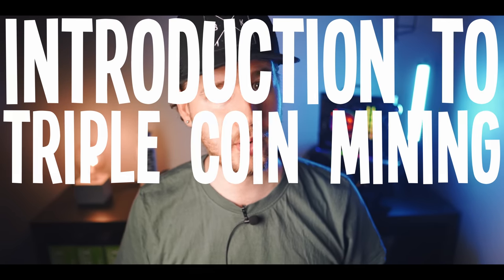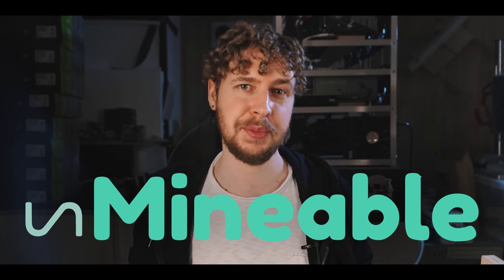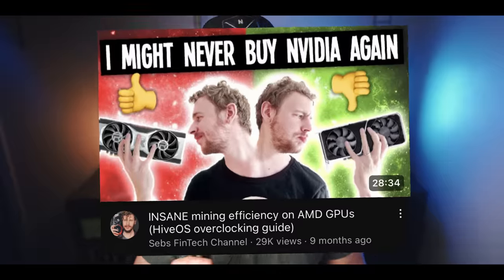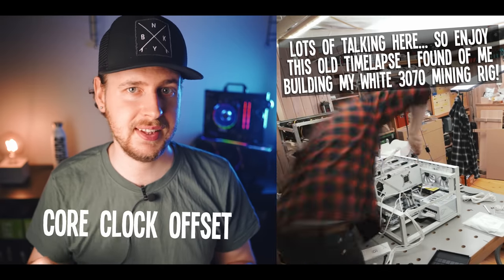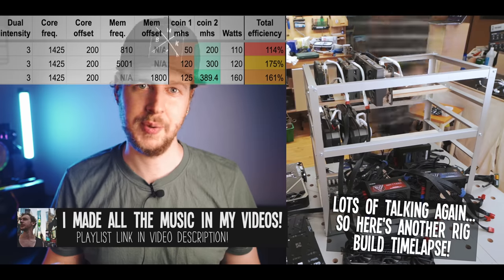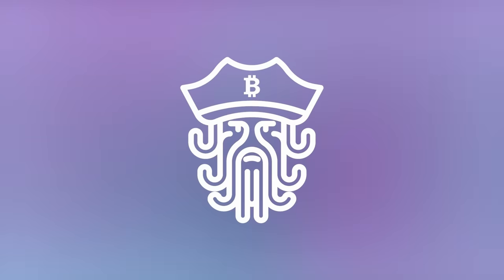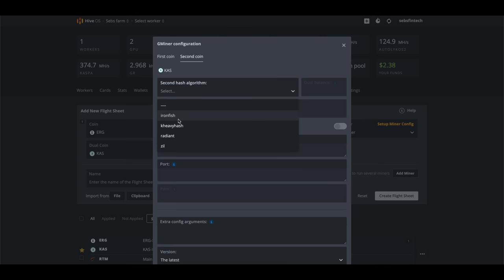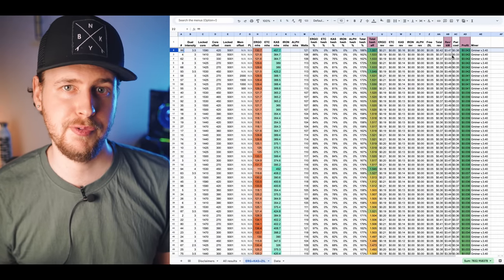Triple mining made my old GPUs profitable again! ULTIMATE GUIDE!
This video is an introduction to triple coin mining on your GPU mining rigs. I go through what triple mining is, what coins can be triple mined and how, as well as teach you how overclocking for triple mining works and share my full workflow when overclocking my GPUs for triple mining. I then show you how to triple mine ERGO + KASPA + ZILLIQA in both Windows and HiveOS, and then finally share the hashrate, power consumption, overclock settings and profitability numbers when triple mining ergo, kaspa & zilliqa.

𝗠𝗜𝗡𝗘 & 𝗚𝗘𝗧 𝗣𝗔𝗜𝗗 𝗜𝗡 𝗢𝗩𝗘𝗥 𝟳𝟬 𝗖𝗢𝗜𝗡𝗦 𝗪𝗜𝗧𝗛 𝗨𝗡𝗠𝗜𝗡𝗘𝗔𝗕𝗟𝗘

Amazing GPU server cases & ASIC miner immersion tanks!

Power supply
24-pin splitter

𝗠𝗘𝗡𝗧𝗜𝗢𝗡𝗘𝗗 𝗩𝗜𝗗𝗘𝗢𝗦/𝗟𝗜𝗡𝗞𝗦
kr00tmans channel:

📼 𝗩𝗜𝗗𝗘𝗢 𝗖𝗢𝗡𝗧𝗘𝗡𝗧
00:00 Ultimate guide to triple coin mining on GPUs - introduction
01:14 unMineable ad
02:25 What is triple coin mining?
02:31 Zilliqa as a part of  triple mining explained
03:13 Why is dual mining better than normal mining?
04:29 What coins can be triple mined on GPUs?
05:45 How overclocking for triple mining works
06:09 Dual intensity ratio explained
06:50 Memory clock offset explained
07:00 Memory clock frequency (aka locked or absolute memory clock) explained
07:44 Core clock frequency (aka locked or absolute core clock) explained
08:19 Core clock offset explained
09:15 How to find optimal overclocking settings for triple mining
09:43 Getting started overclocking for triple mining
10:02 Figuring out memory overclock settings for triple mining
10:43 Figuring out core overclock settings for triple mining
12:07 Figuring out dual intensity ratio for triple mining
12:47 OctoTank ad
13:51 Kaspa + Ergo + Zilliqa triple mining setup introduction
14:25 How to triple mine Kaspa + Ergo + Zilliqa in Gminer on Windows
15:28 How to triple mine Kaspa + Ergo + Zilliqa in Gminer on HiveOS
17:17 Overclock settings for triple mining Kaspa + Ergo + Zilliqa
18:44 Profitability triple mining Kaspa + Ergo + Zilliqa